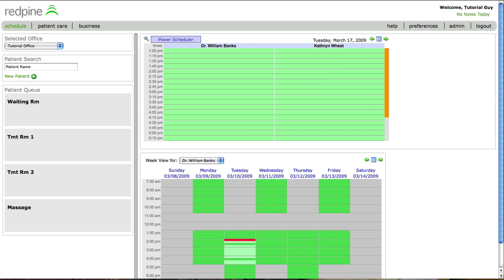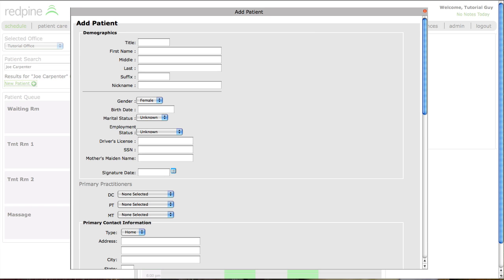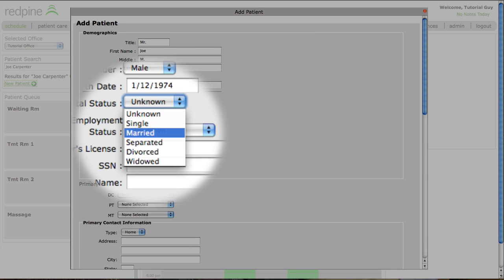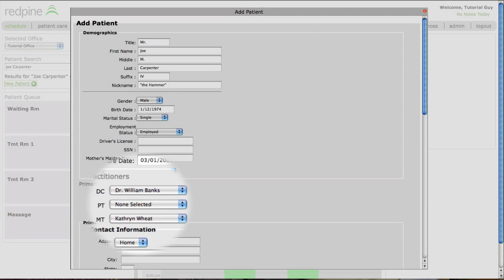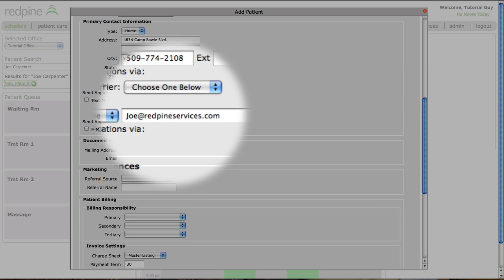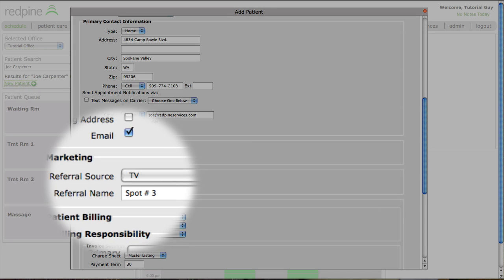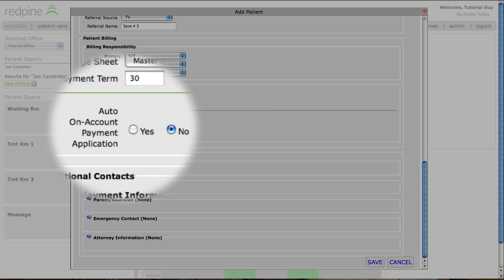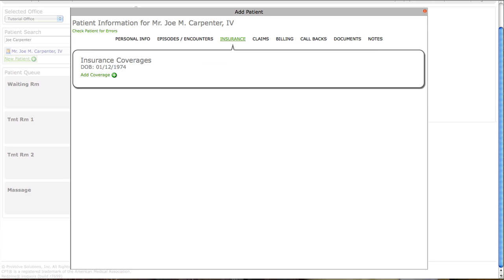Add Patient Demographic Info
Add patient demographic information and set email & text message appointment reminders.